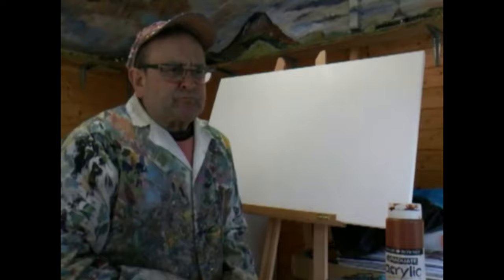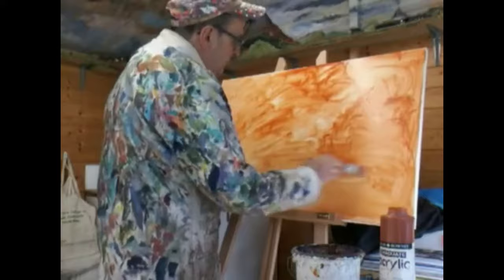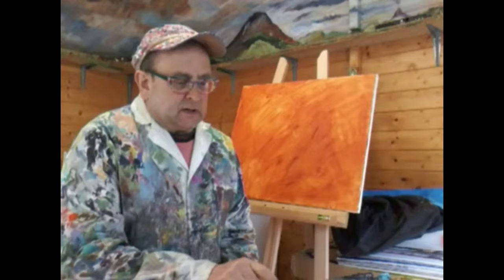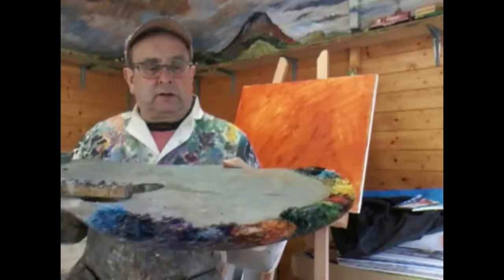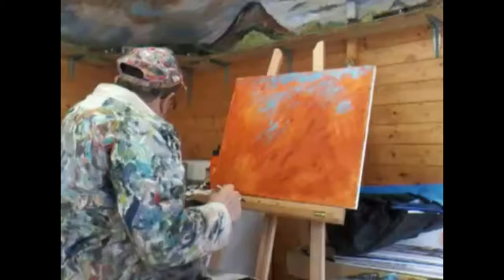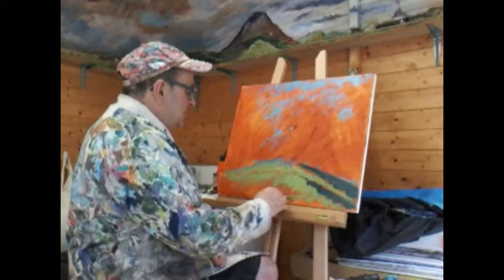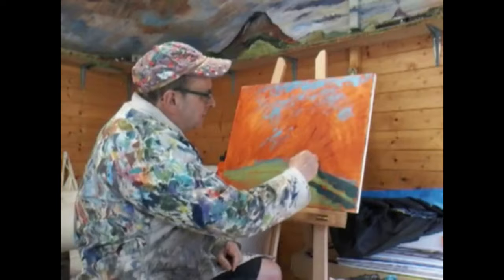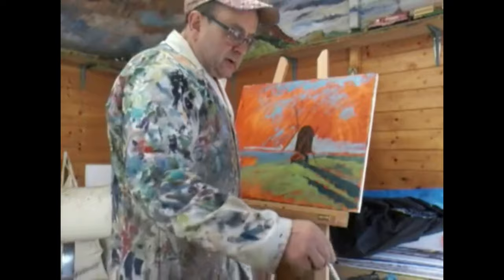Timmy Mallett painting live - Mallett's Pallette - Windmill at Brill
Timmy paints in his studio the wonderful windmill at Brill in Buckinghamshire.

Prints of Timmy's art (including images from his Camino trip) are available